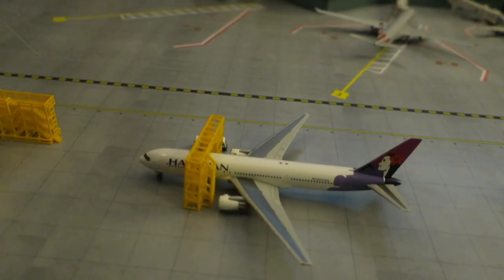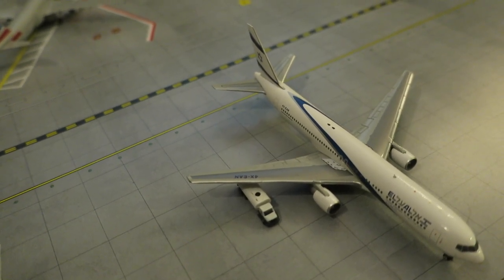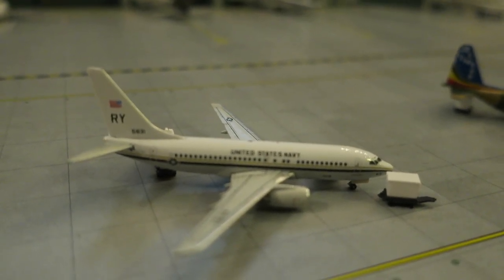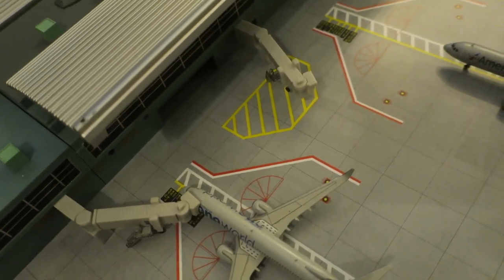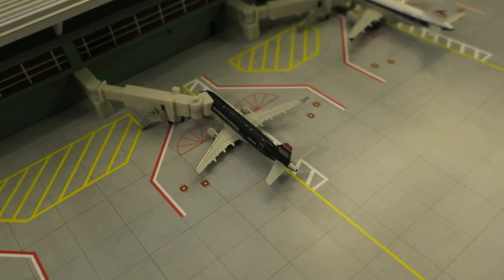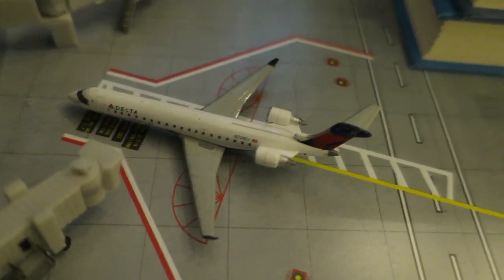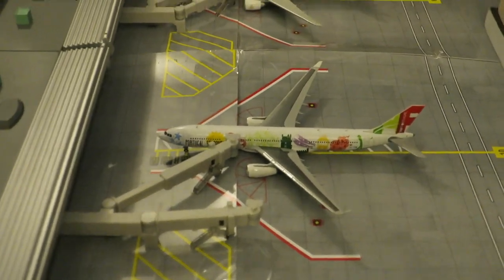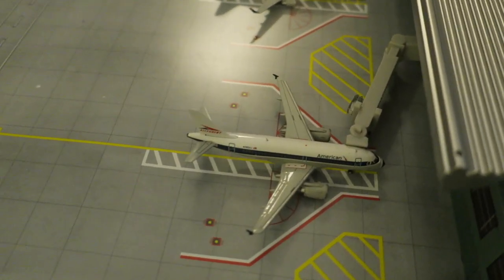Small Town City International Airport-Airport Update Gemini Jets-April #5 (5/5) - Season 2!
Hey guys! This is a video recorded in late 2021, posted from my archive just to post it for you guys! Hope you enjoy.